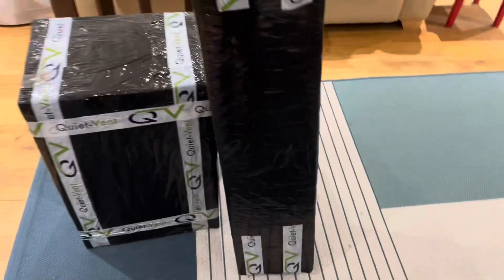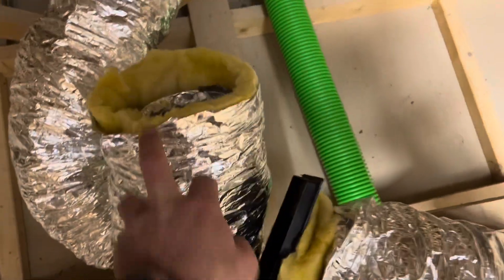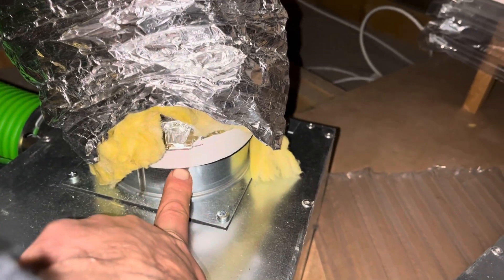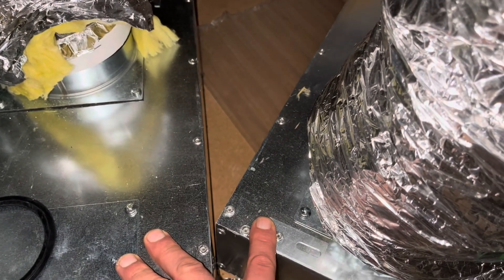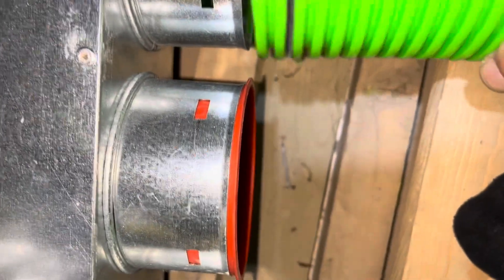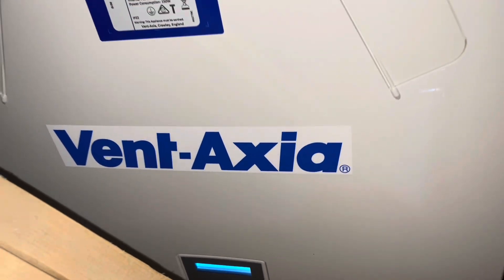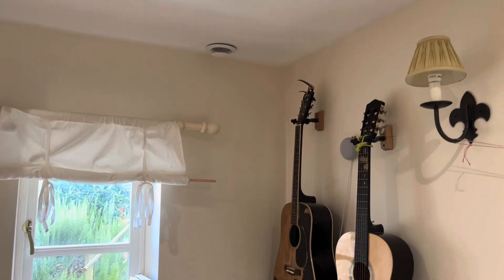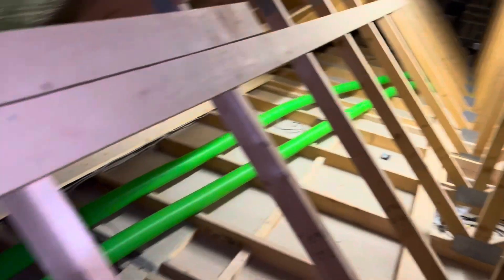4. DIY MVHR: Attaching the ducting to the MVHR unit and turning it on for the first time - success!!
This shows how, after wiring up the MVHR unit, I attached the ducting and then turned on the unit for the first time.
This was easy, even for someone who has never done this before and at the end of it I had fresh air circulating through the house.
The whole set of equipment cost £899 for the MVHR unit, £180 for 50m of 90mm internal ducting, £150 for  the distribution boxes and silver, insulated ducting, and about £150 for all the attachments, vents and switches etc. So £1380 in total.
And it took 3-4 days to install it using very basic equipment. (See the other videos in the series for how I installed the ducting etc.)
Do let me know if any questions or if you'd like specific videos on any particular parts of the installation.